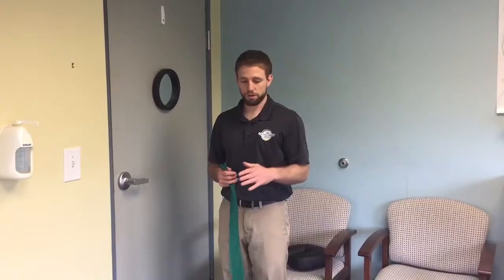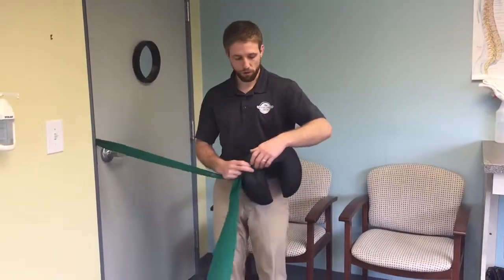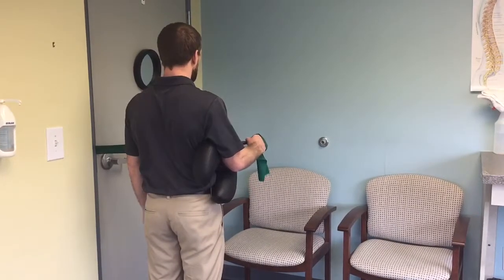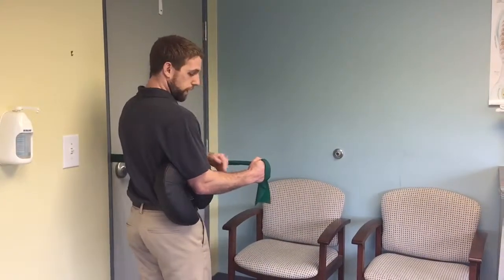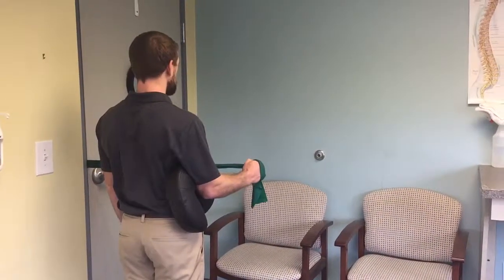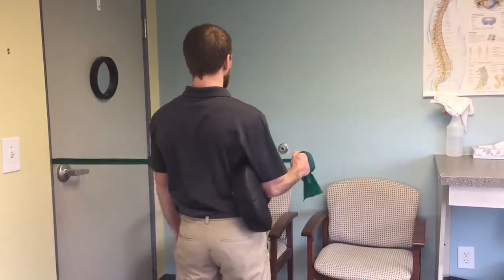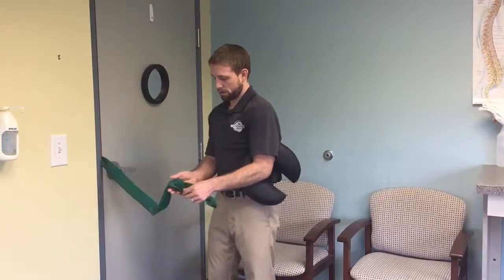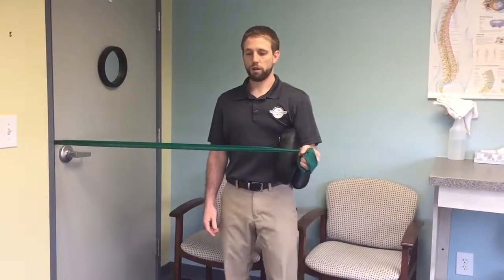Band external/internal rotation walkout